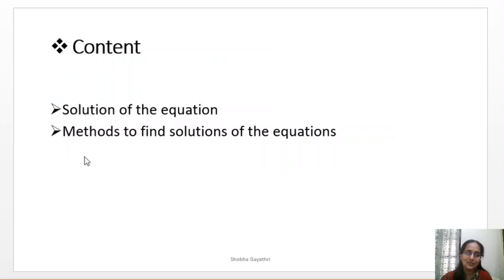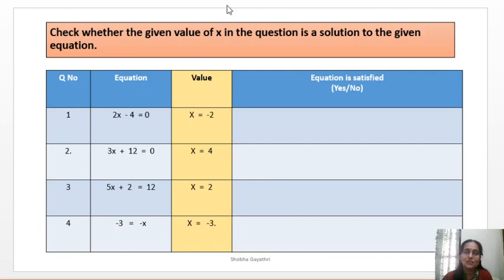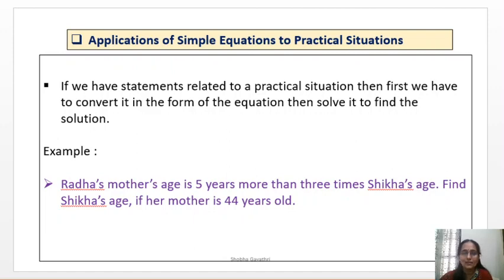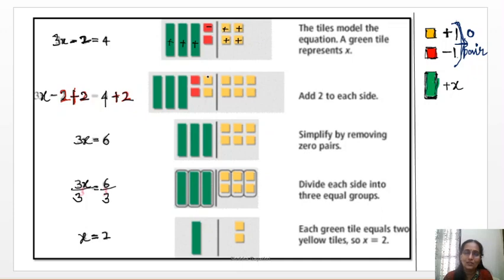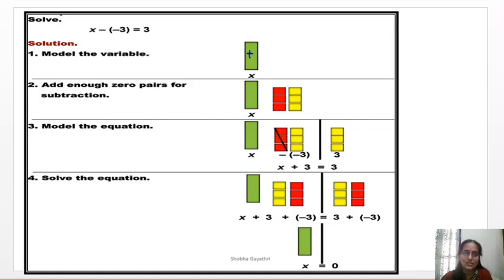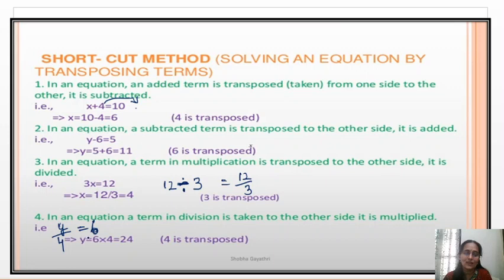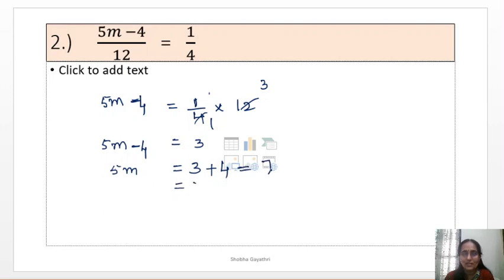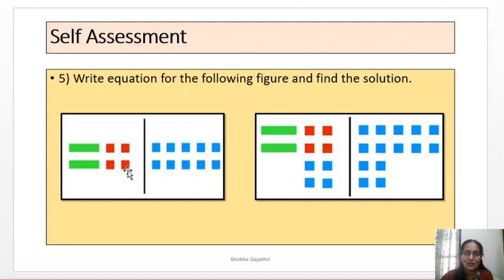Simple Equations|Part-2|Chapter4|CBSE|Maths|Class VII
Solution of the equation
Equations and their solutions
Balancing Method
Transposing Method
Visualisation for Balancing Method
Solving Equations